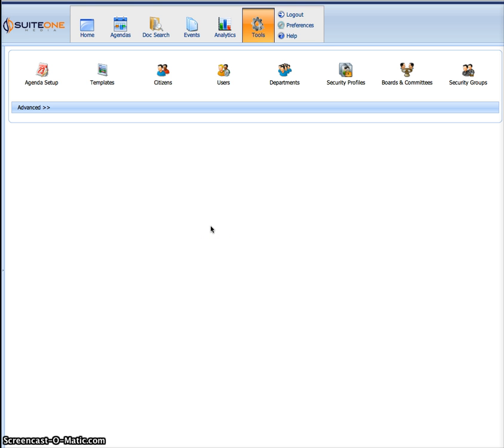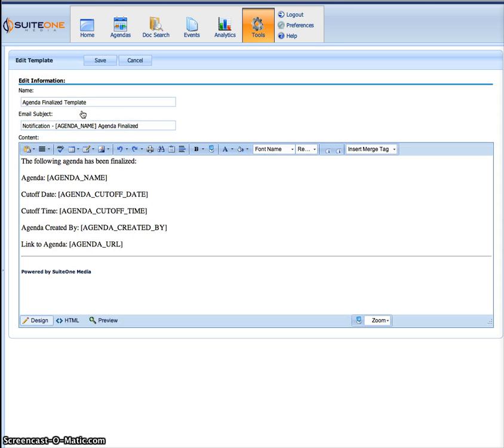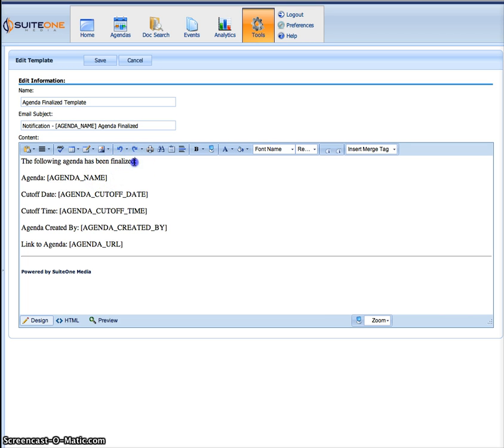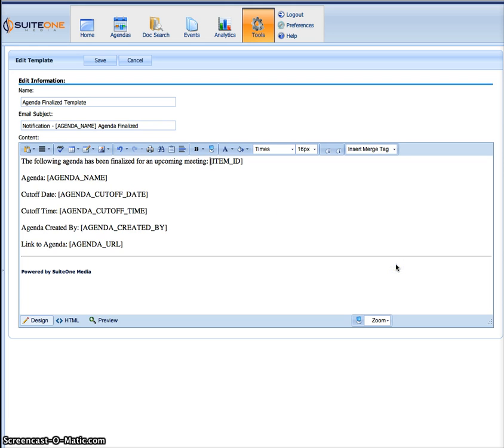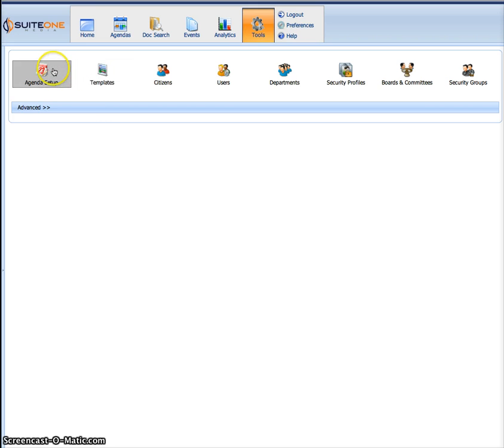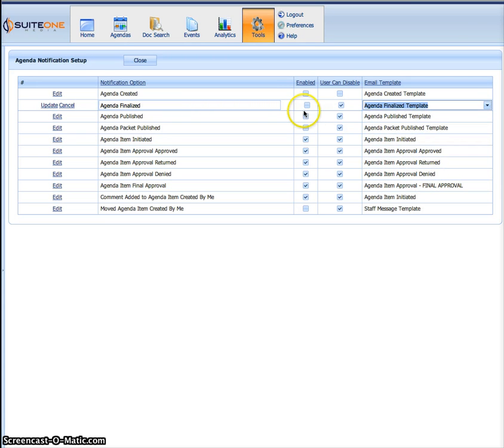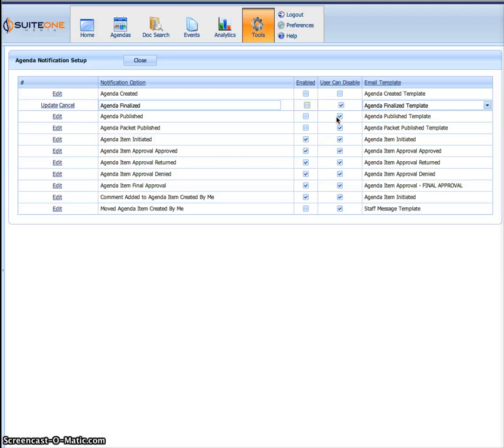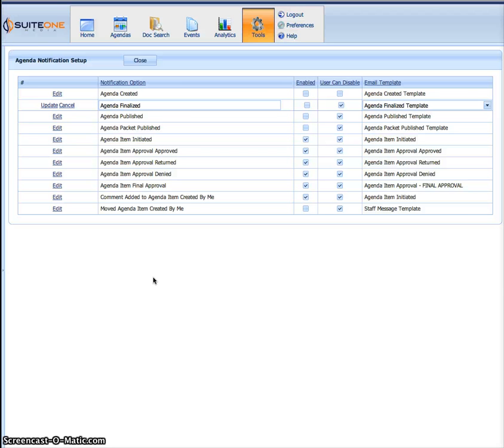Email Templates Explained